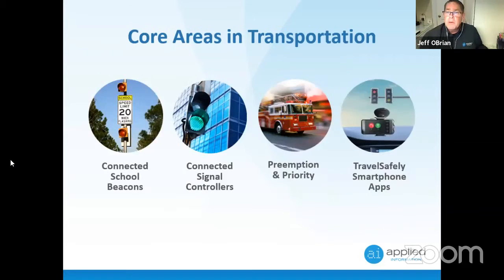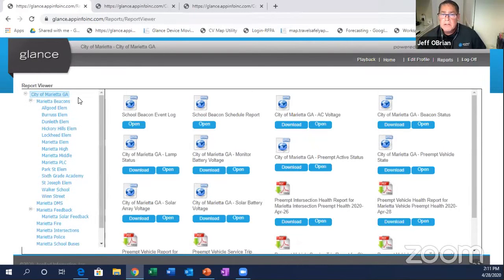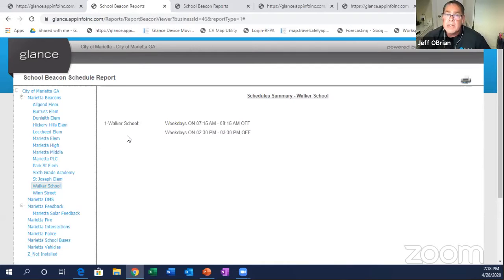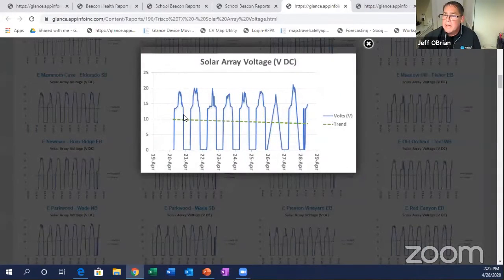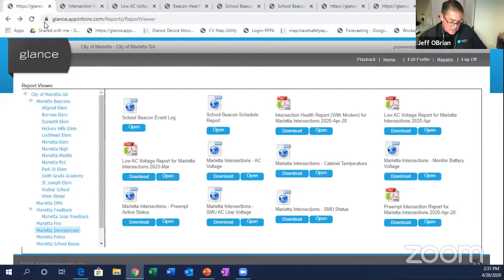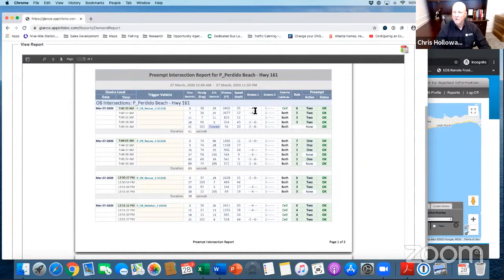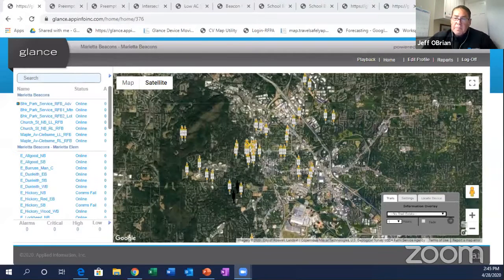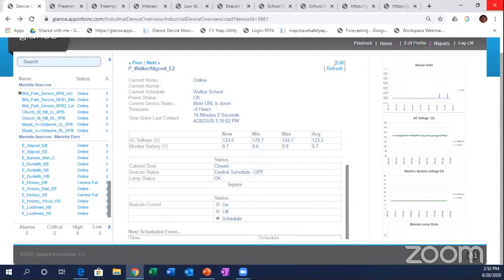Applied Information Reports Webinar: Turning Data Into Information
In this webinar, AI Business Developers Chris Holloway + Jeff O'Brian display the power of converting data into usable information. From live, in-the-field equipment monitoring to new, customizable reports, they showcase all of Applied Information's reporting capabilities through Glance, our cloud-based software.

- Where to find reports
- What reports are available to end users
- How to make the most of the data
- Benefits of utilizing Glance reports
- Troubleshooting + identifying issues through reports